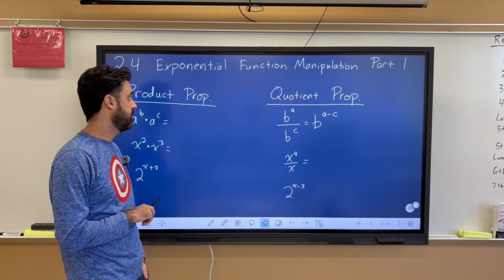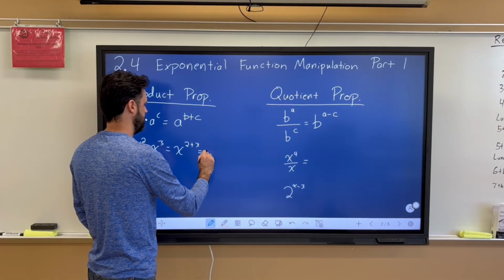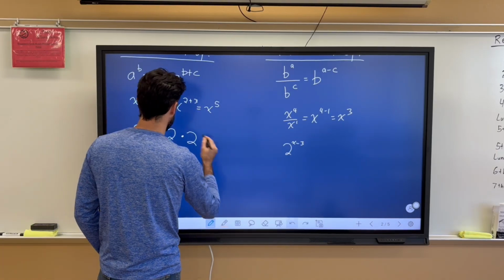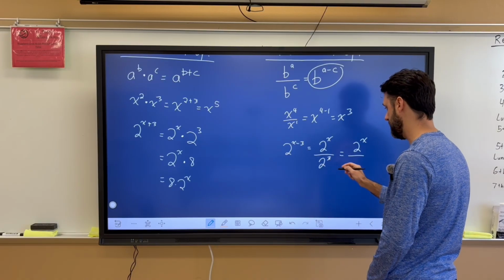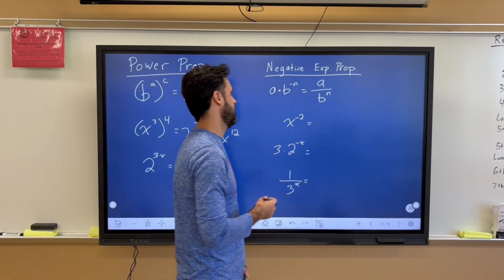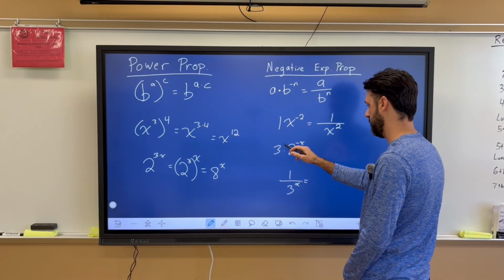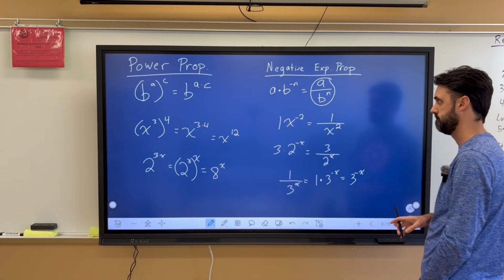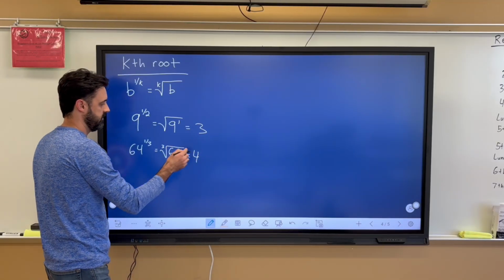2.4 Exponential Function Manipulation Part 1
Exponential Properties